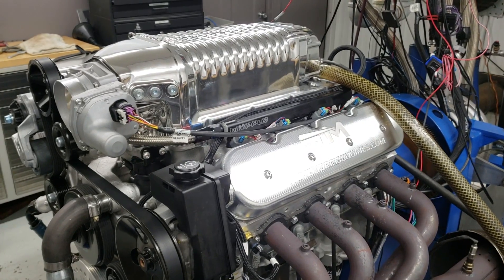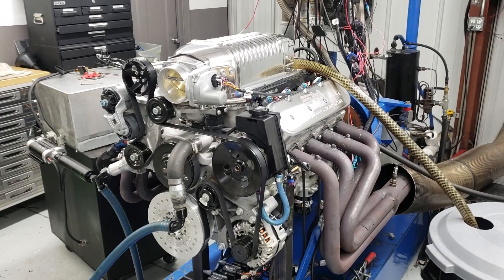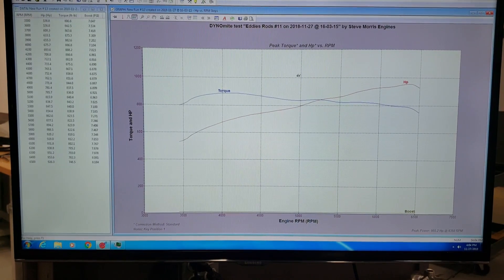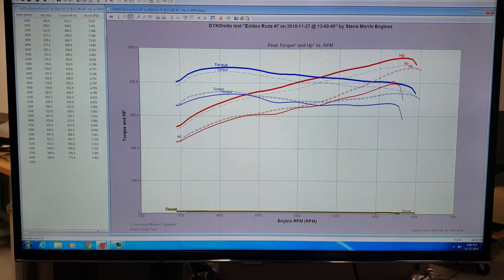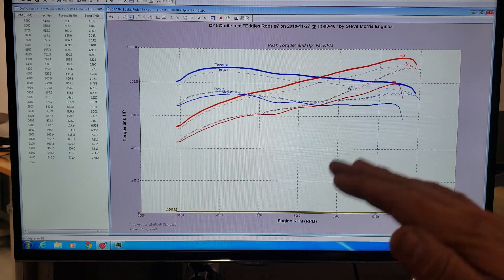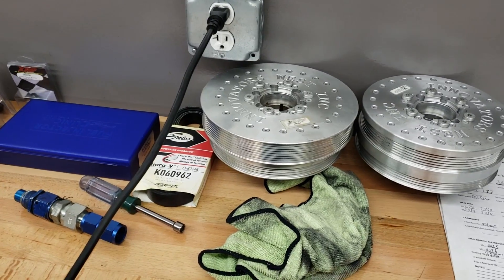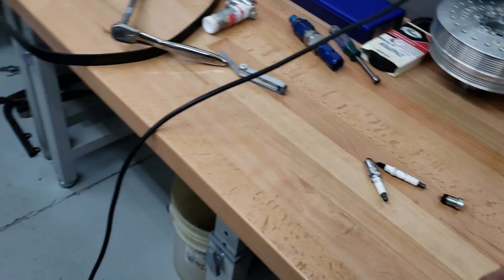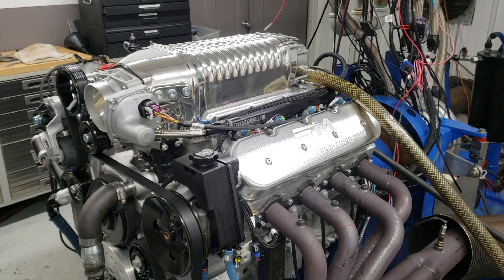Eddies Rod & Custom at only 8psi, 93 octane, 900+hp and How to read Spark Plugs!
This 416ci LS3 that we built for Eddies Rod & Customs out of Iowa. It makes over 950hp on 93 Octane pump gas with only 8psi. with our NEW Stage 2 LS Hydraulic Roller Camshaft and CNC Port Package.